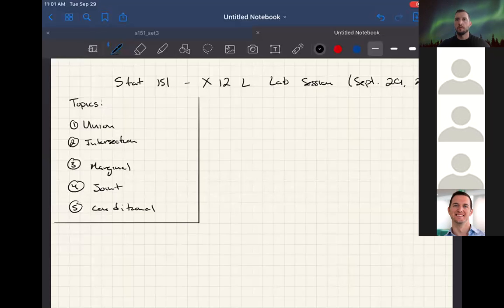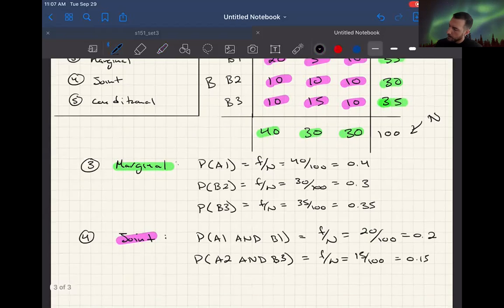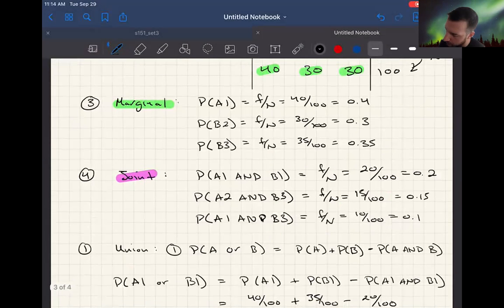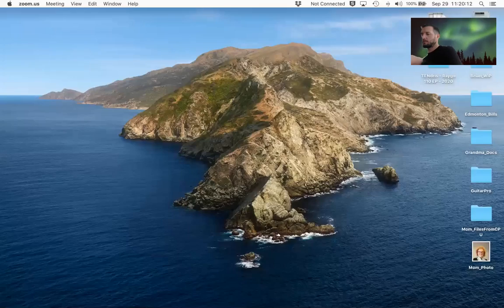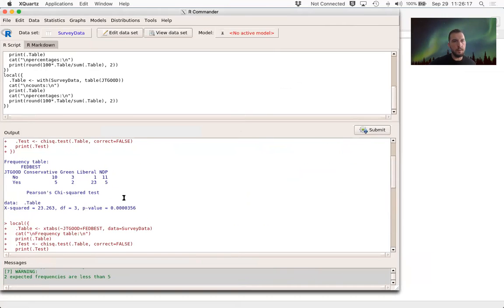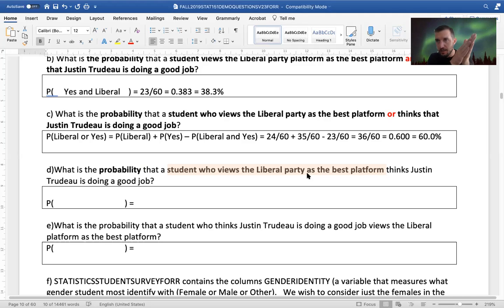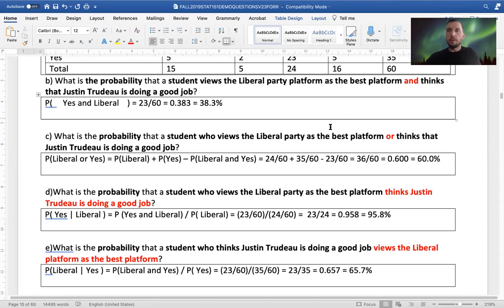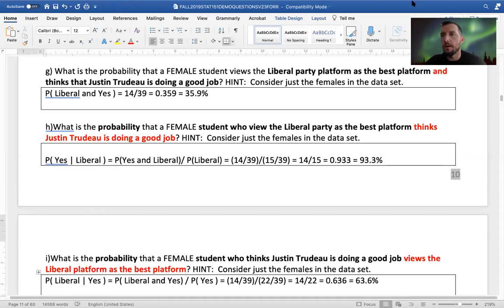Stat 151 (X12L) - Lab 3, Sept. 29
0:00 Intro
0:40 Defining Probabilities: Joint (Intersection), Marginal, Union, Conditional
1:16 Using a Two-Way Contingency Table to find Probabilities
3:59 The Marginal Probability
5:40 Joint Probabilities
10:57 The Union
13:24 The Conditional Probability
20:15 Building Contingency Tables in R
25:30 Finding probabilities using R output 1
37:40 Building Contingency Tables in R using a Partition of the data based on a qualitative variable.
39:23 Finding probabilities using R output 2